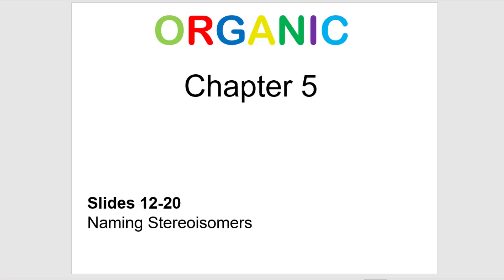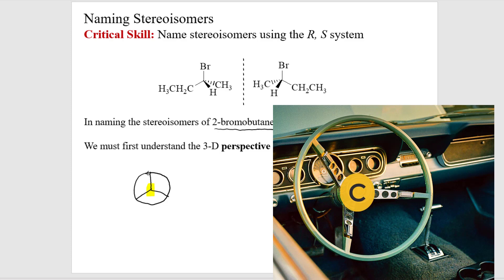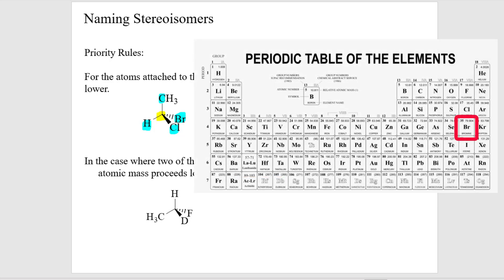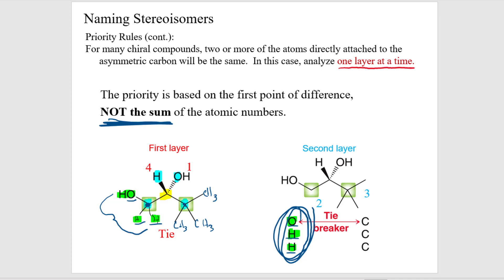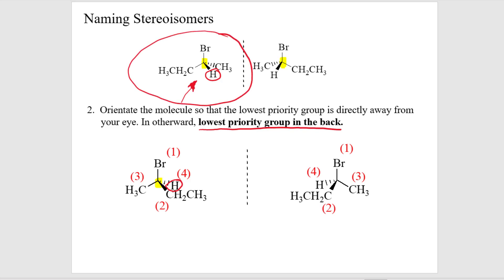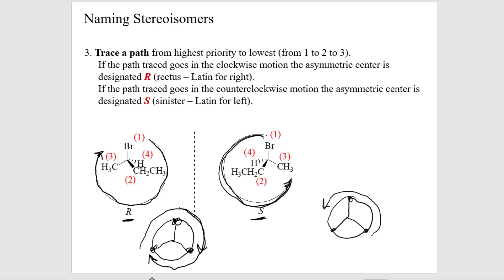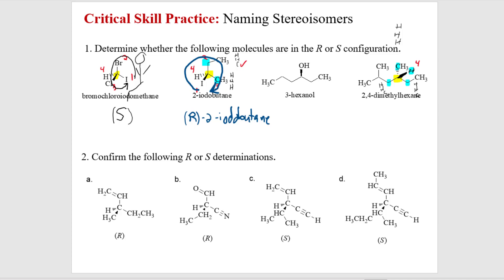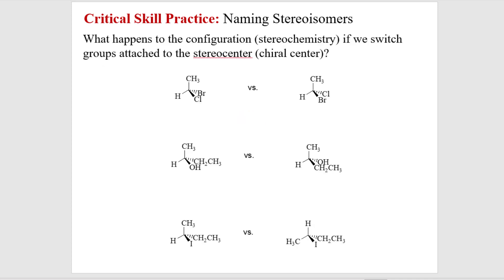Chapter 5 slides 12-20